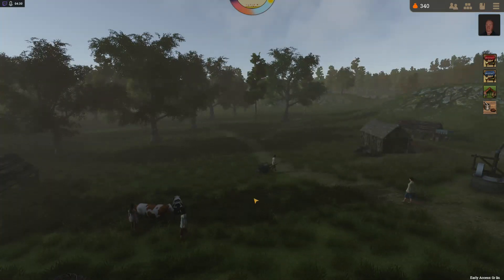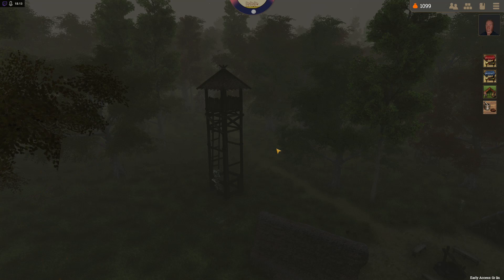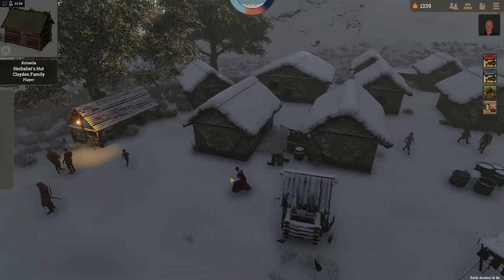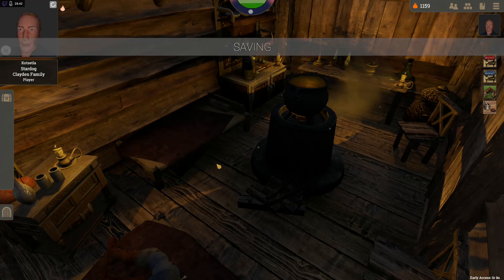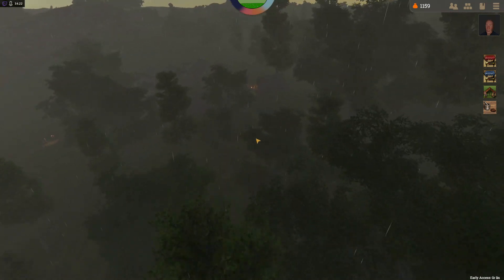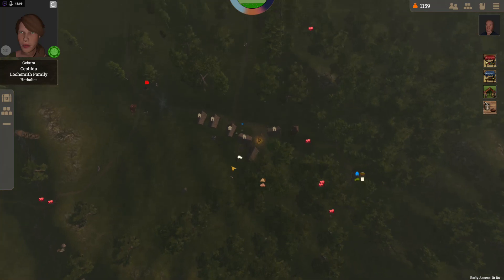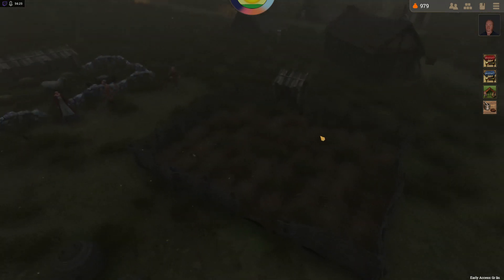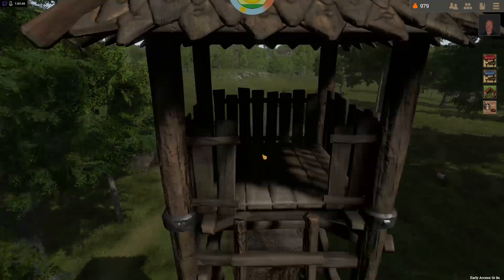Showing some new stuff, answering questions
I forgot to read out all the questions being asked, so some of my comments are a bit out of context.